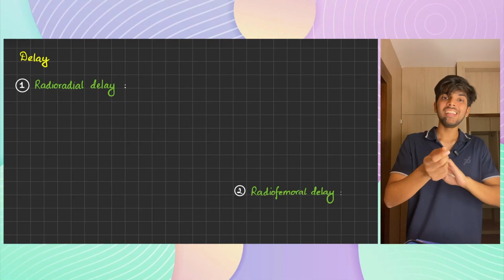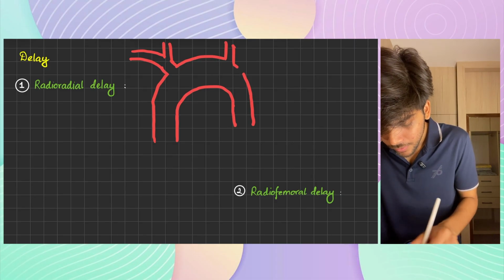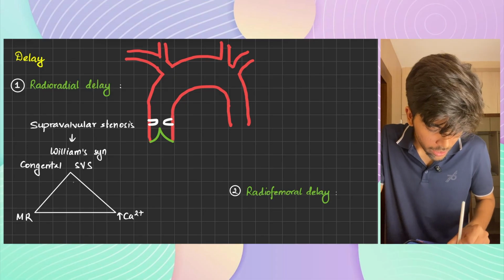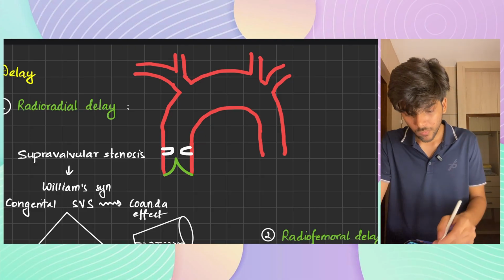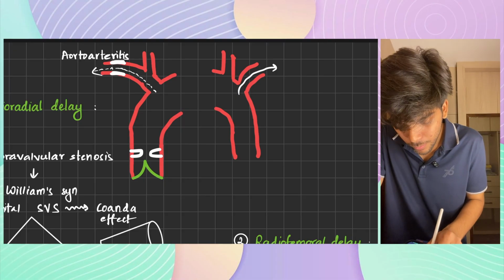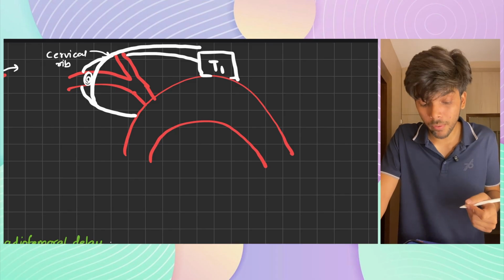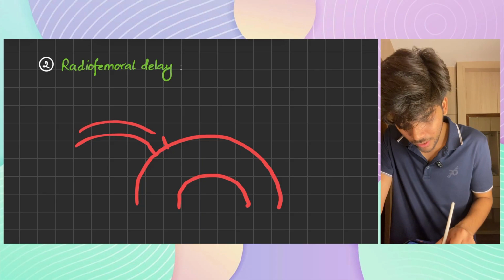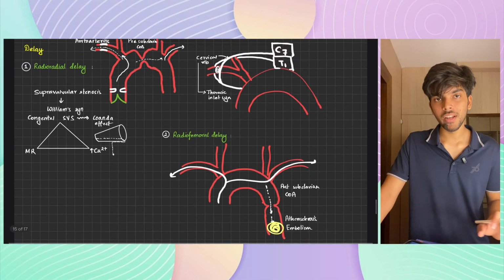Pulse 10 - Delay - Radioradial & Radioradial Delay